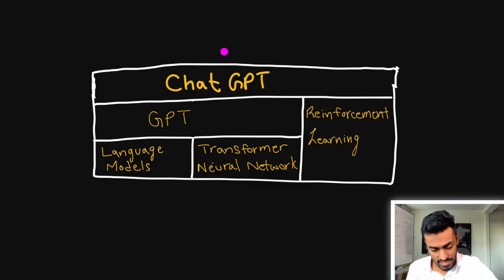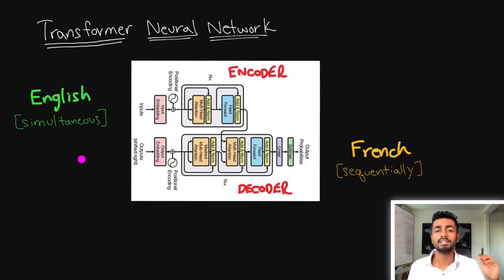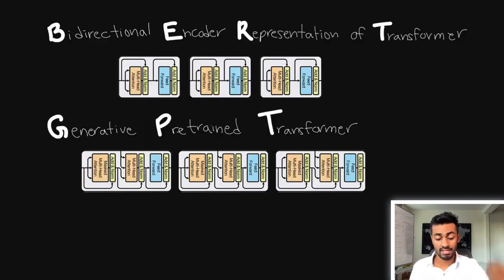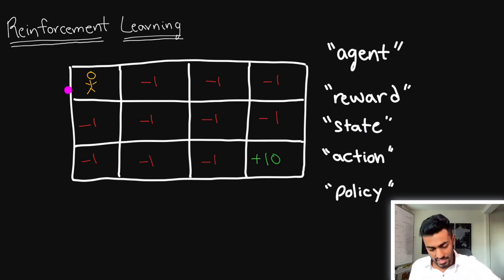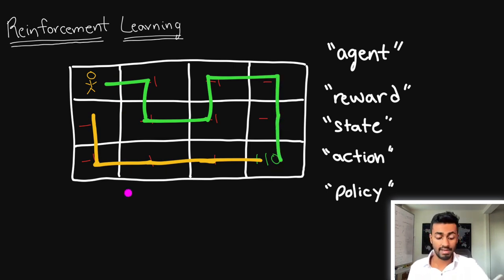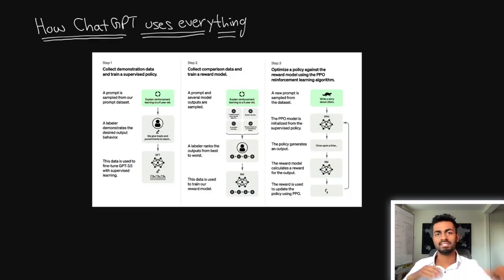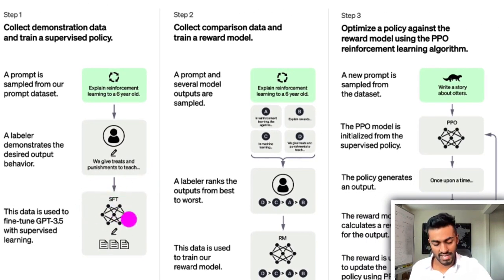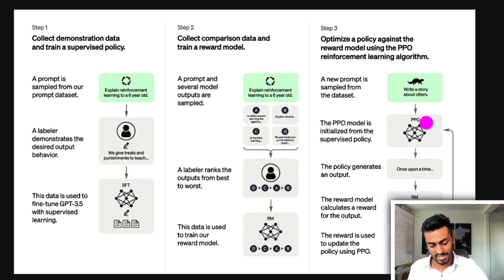The Future of Conversational AI: Chat GPT and Beyond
In this video, we'll explore the cutting-edge technology of Chat GPT, an AI chatbot system that is revolutionizing the way we communicate online. Chat GPT is a powerful tool that uses natural language processing and machine learning to understand and respond to human language, allowing for more personalized and natural conversations with machines.

We'll dive into the details of how Chat GPT works, including its training process, how it learns from user input, and how it generates responses in real-time. We'll also explore the applications of Chat GPT, including its use in customer service, online sales, and more.

By the end of this video, you'll have a comprehensive understanding of Chat GPT and its potential to transform the way we interact with technology. Whether you're a developer, a business owner, or simply interested in the latest AI technology, this video is a must-watch for anyone who wants to stay ahead of the curve in the world of conversational AI.